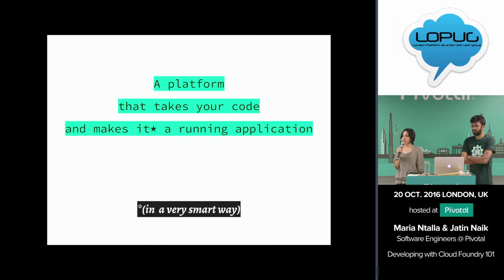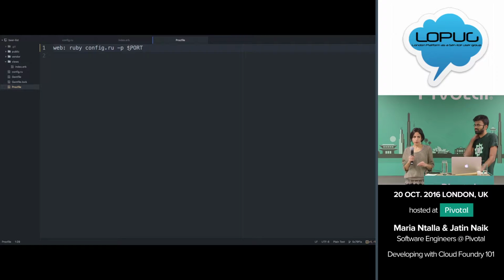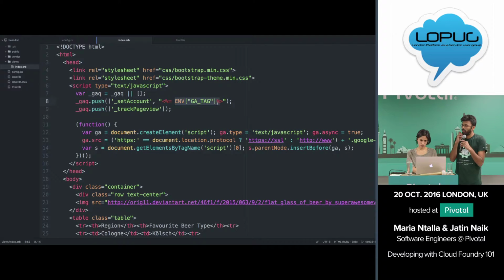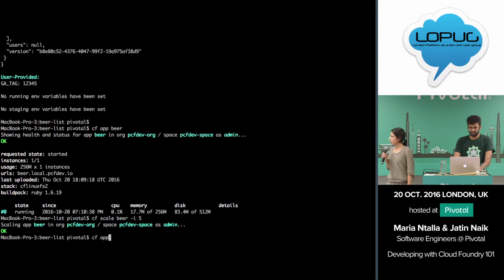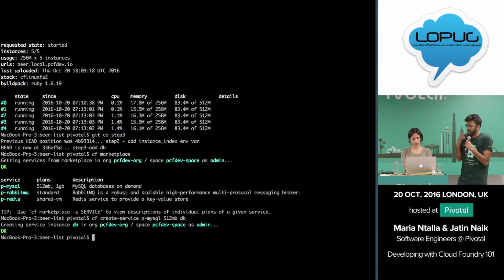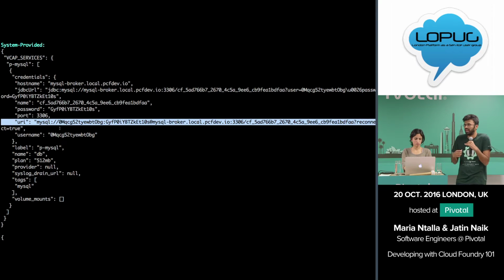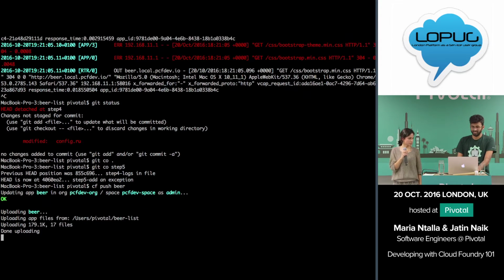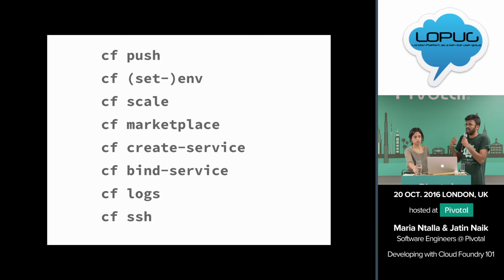Developing with Cloud Foundry 101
Speakers: Maria Ntalla & Jatin Naik, Software Engineers @ Pivotal

Do you want to get started with Cloud Foundry - but think that setting it up takes too long? Do you want to start using services but don’t have a BOSH director setup? Join us while we give you a quick introduction to the fundamentals and then take you through the whole process of writing, deploying and updating apps on Cloud Foundry.

In this session, we will iterate on an application, demonstrating how you can get started on Cloud Foundry without even leaving your workstation - and push to a remote Cloud Foundry when ready. You will also learn how to use services from your CF application.